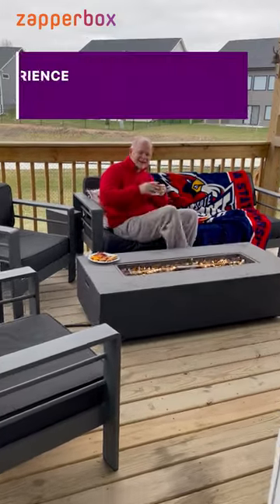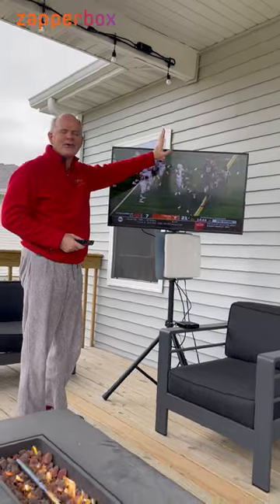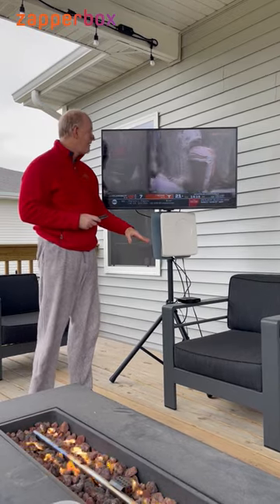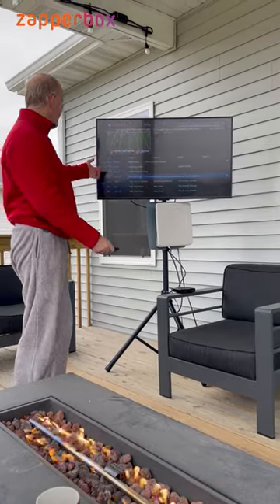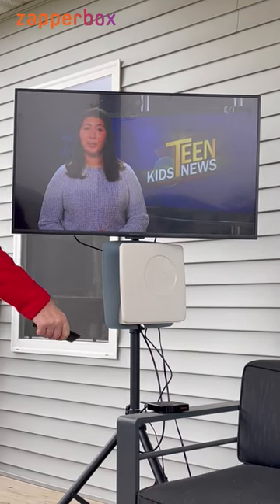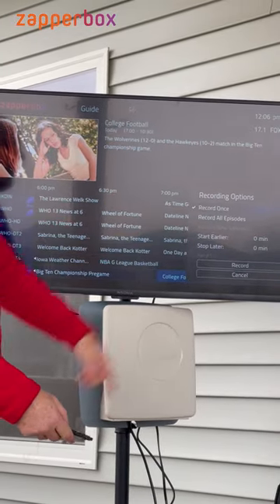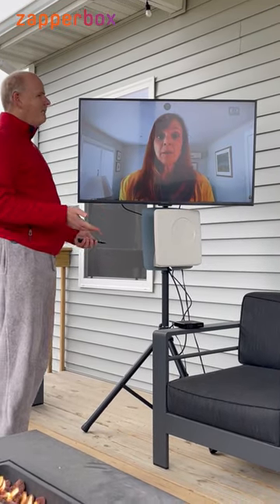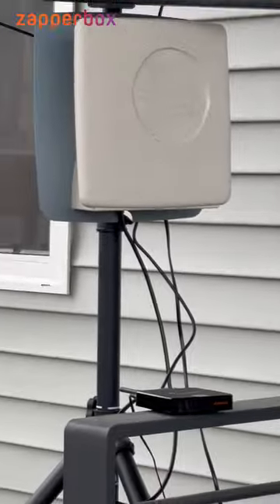Experience the ultimate outdoor TV setup with ZapperBox!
Join Curt as he takes game time to the deck with a ZapperBox configuration featuring a tripod-mounted TV, ZapperBox A1 Antenna, a cozy fire pit, and hot chocolate. Get ready for Big 12 game time in style! 🏈

Visit zapperbox.com to grab your ZapperBox and make this holiday season unforgettable!